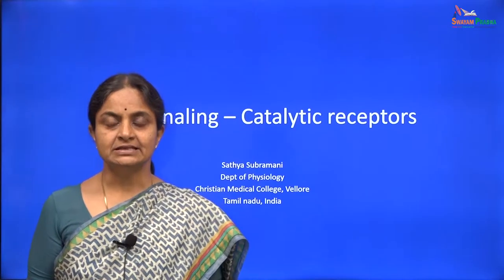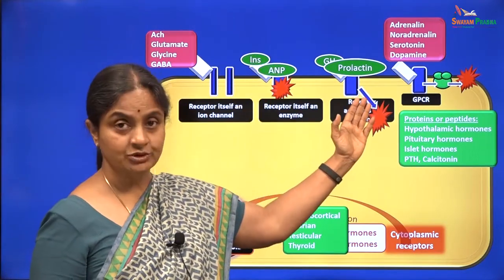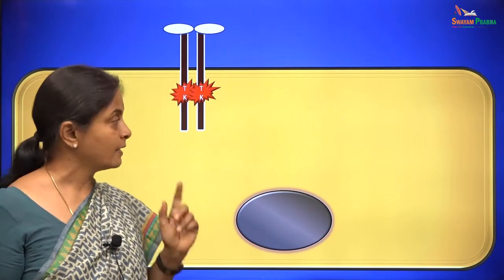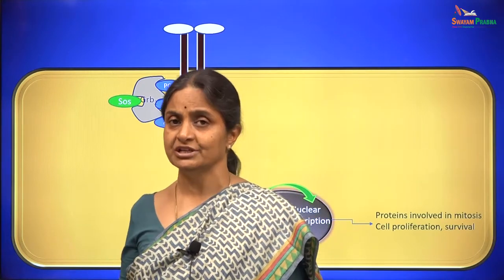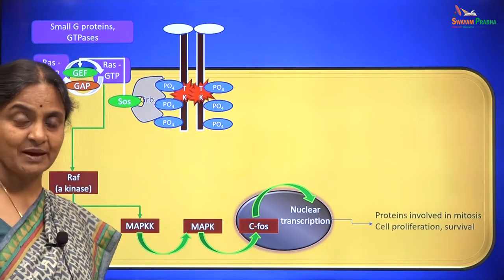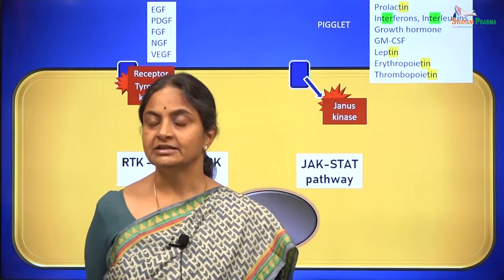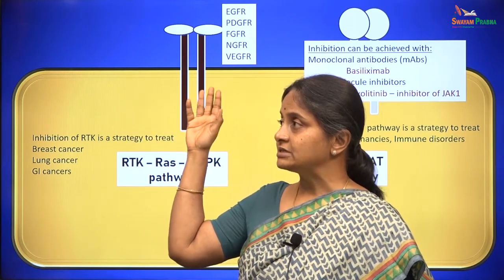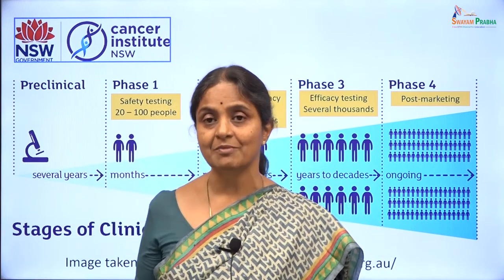GP-12 Cell signaling - Tyrosine kinase pathways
signaling mechanisms, catalytic receptors, receptor tyrosine kinases, Janus kinase, MAP kinase, insulin receptor, G-proteins, Jak-STAT pathway, growth factors, drug development